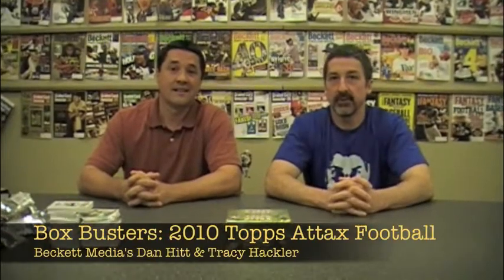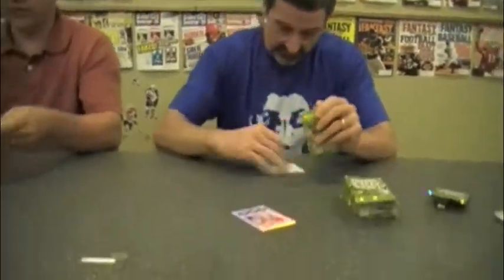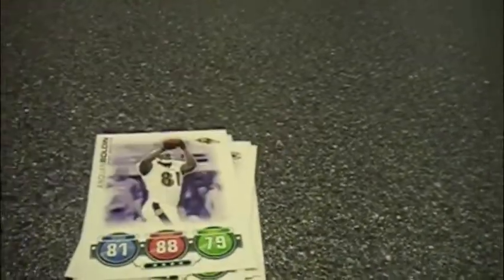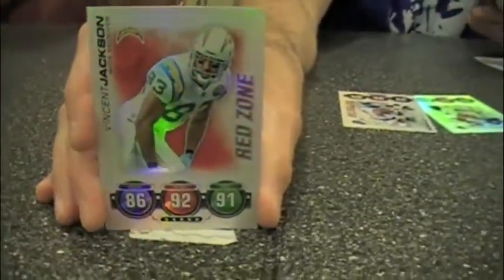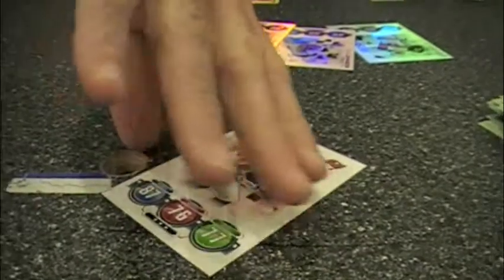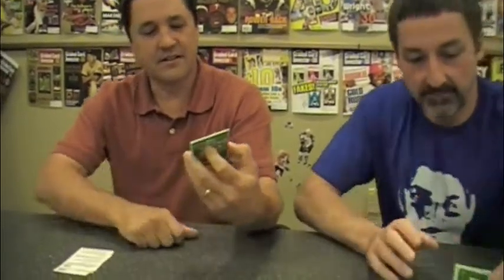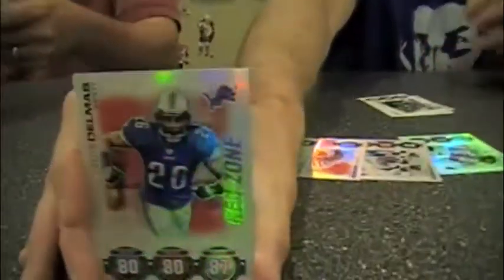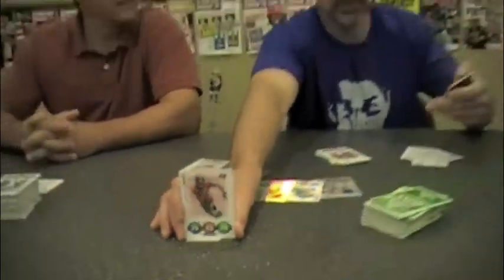Box Busters: 2010 Topps Attax football cards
Beckett Media's Dan Hitt and Tracy Hackler rip into a box of 2010 Topps Attax football cards in this episode of Box Busters.

Want to comment on the video? Visit Beckett.com or The Beckett Blog.